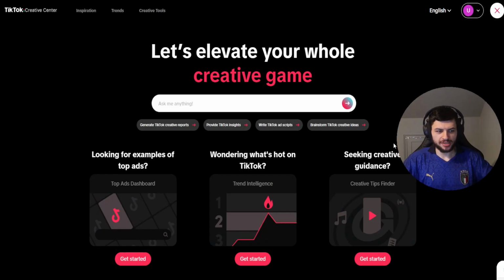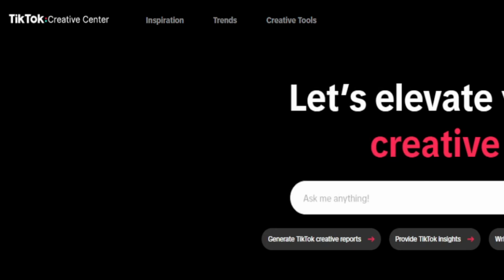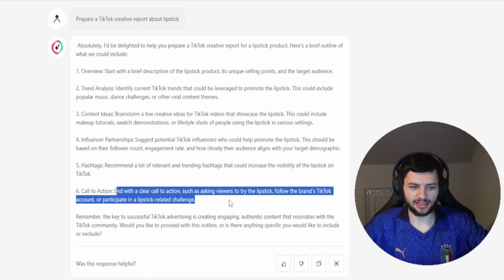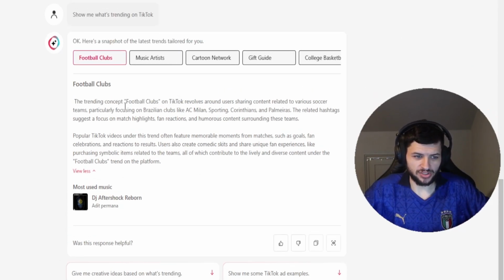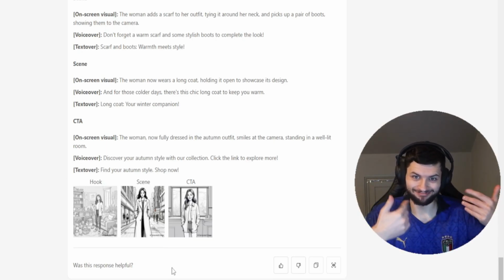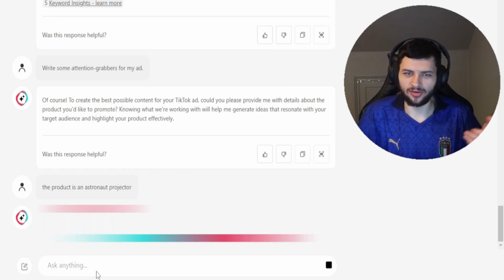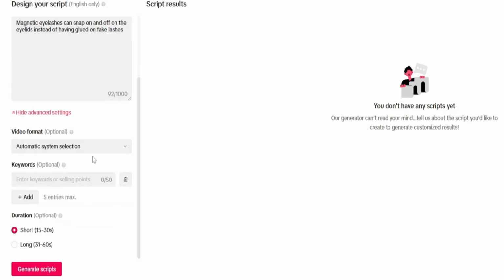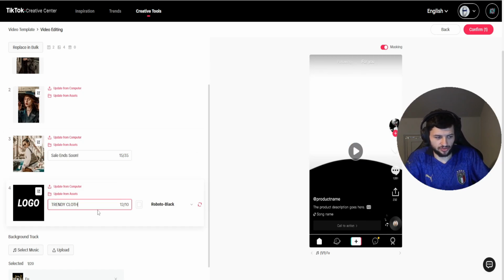This TikTok AI Tool Could Make You RICH in 2025!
Timestamps:
0:00 - Introduction
0:42 - TikTok Creative Center Tools
2:55 - TikTok Symphony Assistant AI Copilot
11:29 - Script Generator
13:00 - Free Video Editor
14:13 - How to Succeed with Dropshipping in 2025
14:56 - SUBSCRIBE

Meet the new AI tool that’s set to revolutionize dropshipping ads! In this video, I dive into TikTok Symphony and TikTok Creative Center, the latest AI-powered tools that can create winning ads for your dropshipping business with just a few clicks. These tools provide everything from creative ideas to full ad copy, making it easier than ever to get high-converting ads running without spending hours on content creation.

Whether you’re new to dropshipping or looking to scale your ecommerce business, TikTok Symphony offers advanced creative tools to help you stand out. I’ll walk you through how to use TikTok Creative Center, showing you step-by-step how to find top-performing products, generate video ads, and utilize the TikTok Ads Library. Perfect for anyone who wants to make their dropshipping business succeed on TikTok, this tutorial covers all the essentials you need to know to create ads that truly resonate with your audience.

►Video Information
NEW AI Tool You NEED For Dropshipping
NEW AI Tool Writes WINNING Dropshipping ADS For You!